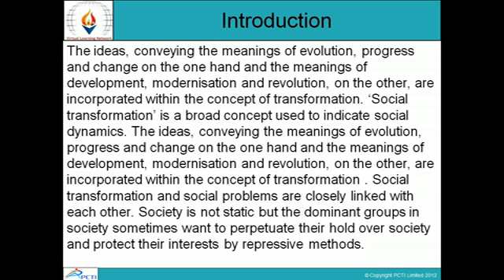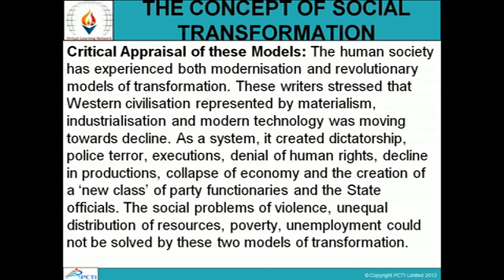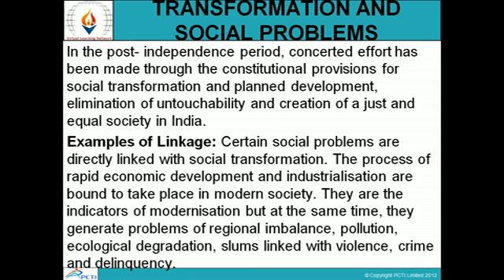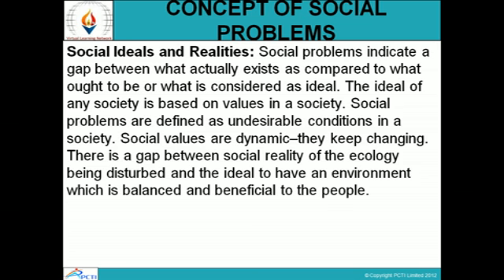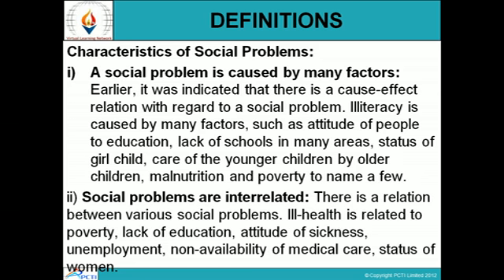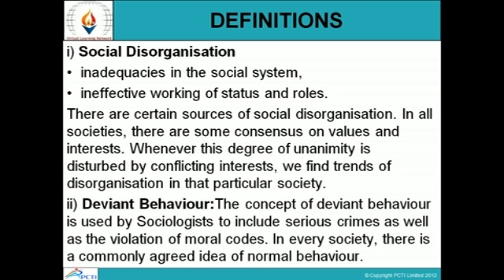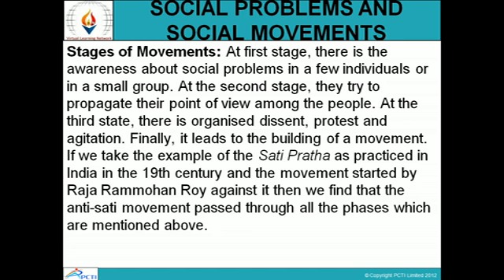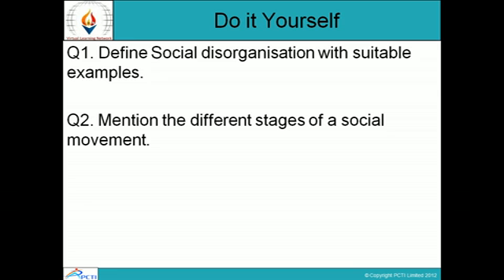Social Problems in India-Session-1